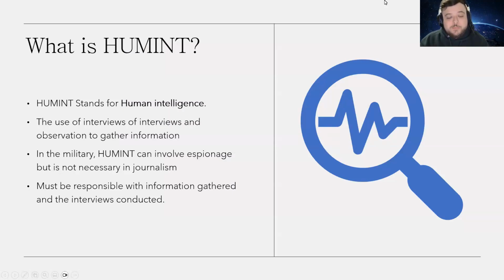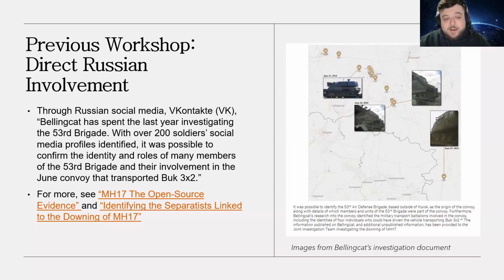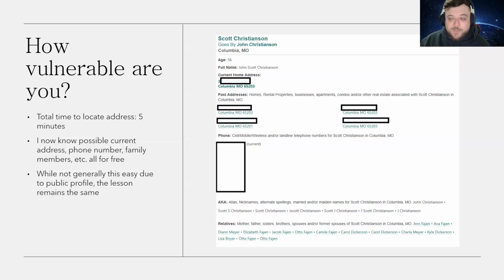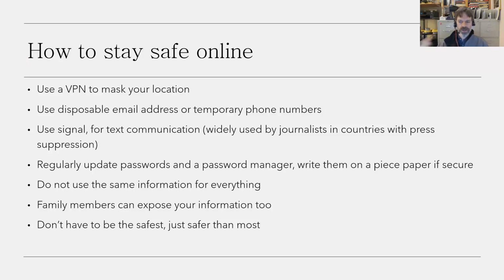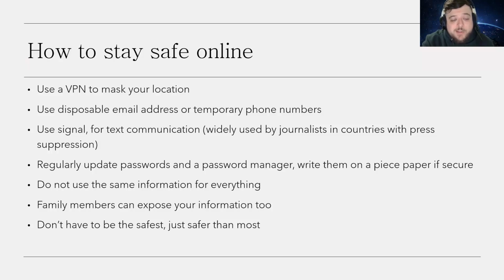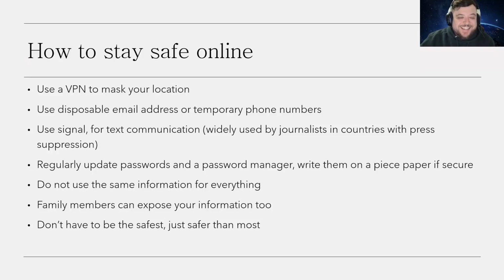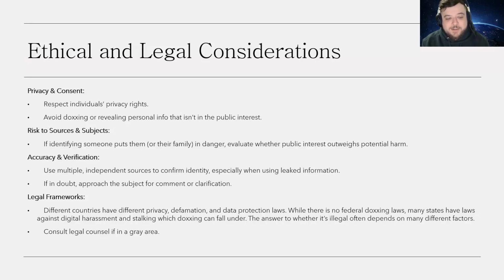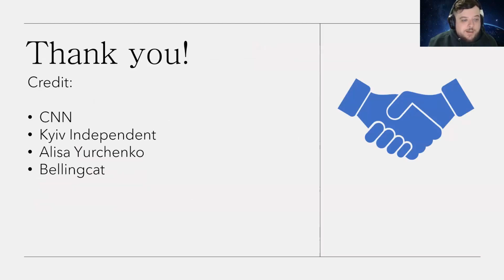Uncovering Information Online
Recorded workshop: James Bianco provides a workshop exploring the tools and techniques to uncover information online. This session will introduce participants to open-source intelligence (OSINT) methods, showing how publicly available data can be used to investigate people, verify information, and enhance reporting.

What You’ll Learn:
Essential OSINT tools for researching individuals and uncovering connections.
Techniques for verifying online sources and fact-checking claims.
Real-world case studies demonstrating how these methods have been applied in published investigations.
Ethical considerations and best practices for responsible digital research.